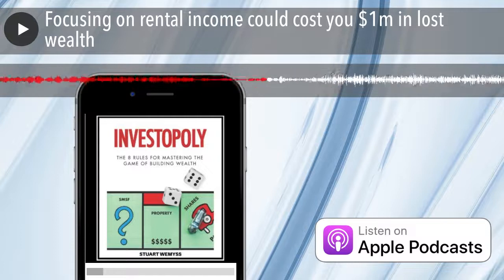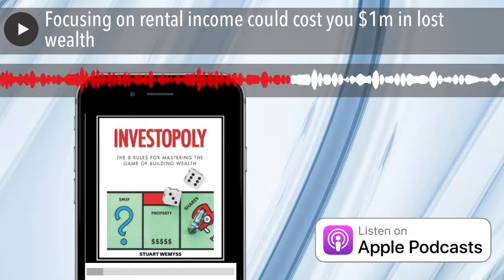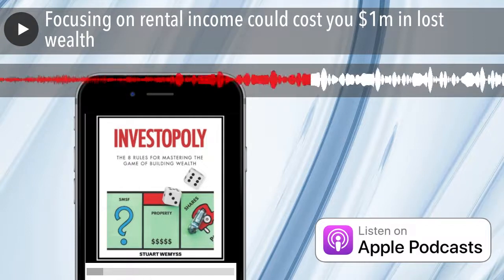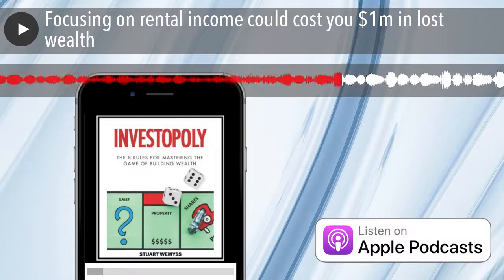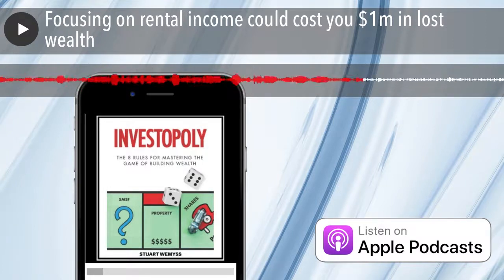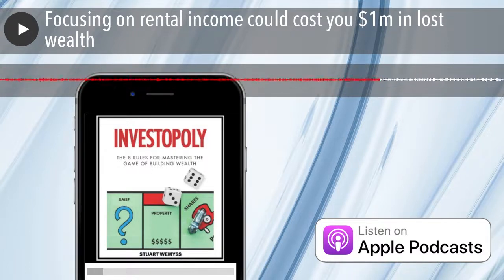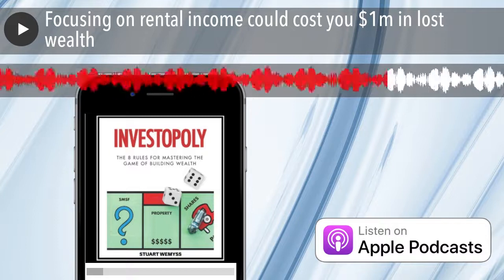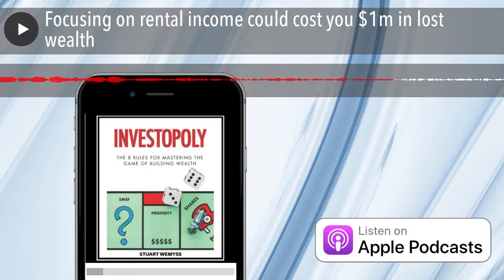Focusing on rental income could cost you $1m in lost wealth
An investment property’s total investment return will consist of rental income plus capital growth. I have written about the importance of maximising capital growth many times. However, often investors are tempted to focus attention on income (when selecting an investment property) too, as they seek to minimise the cash flow cost of holding the investment property.

I propose that this is a mistake with a high opportunity cost. The reason investors make this mistake could be due to (1) not fully appreciating the consequences of their decision, (2) need to adjust their target property attributes or (3) need to reduce their investment budget.

Focusing on income means you must spend more on the building value

The value of a property consists of two components being the land plus any improvements i.e., the dwelling. Generally, land appreciates in value whereas buildings depreciate over time due to wear and tear, which I have written about here .

The table below illustrates this point. If you aim to achieve an overall capital growth rate of 7% p.a. to 8% p.a., which is a reasonable expectation for an investment grade property, then the more you spend on the building value, the greater the rate of land value appreciation you will need to achieve an overall rate of growth of 7-8% p.a.

TABLE
In summary, investors should focus on land value whereas tenants focus on the quality the dwelling.

Opportunity cost of focusing on income

It us unrealistic to expect an investment property to return more than 10% p.a. in total over a long period of time. That is, the gross rental yield plus capital growth rate cannot exceed 10% p.a. Typically, properties that offer higher rental yields will almost always deliver lower growth. This makes sense given the building value drives income but not capital growth.

Therefore, an investor can manipulate the makeup of their return (i.e., how much income and growth they may receive) by targeting different types of property.

The chart below compares the wealth impact of various combinations of income and growth. At the extreme (left-hand si